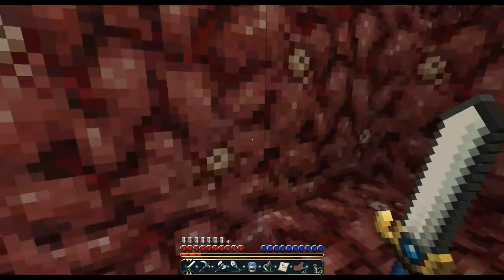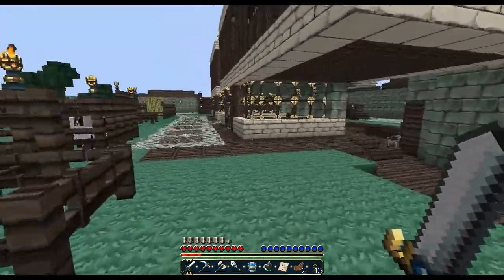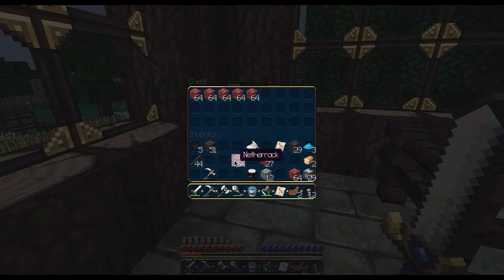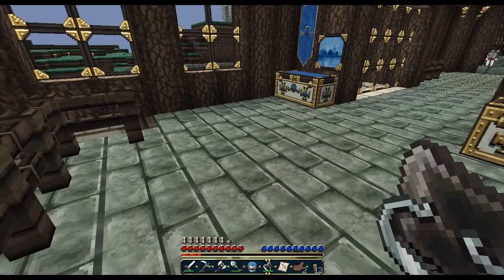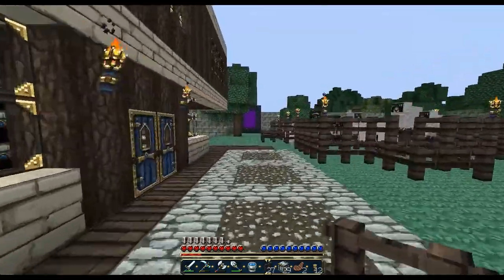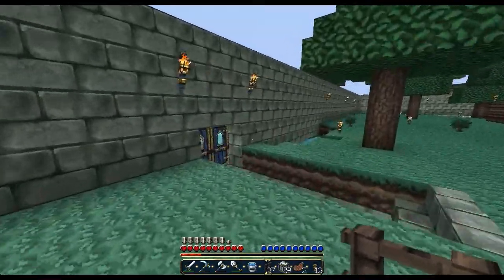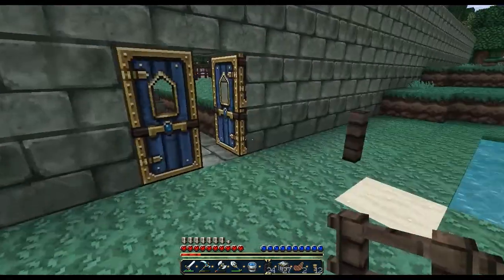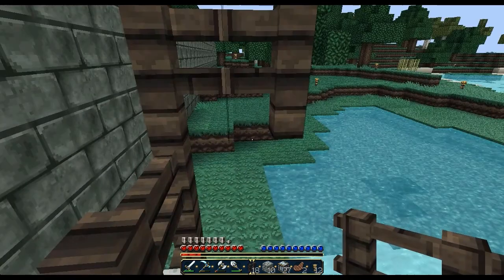Minecraft Adventures - BYE BYE GHAST! - Part 40